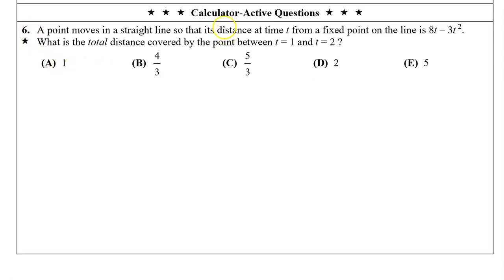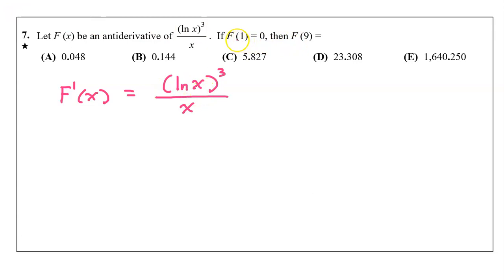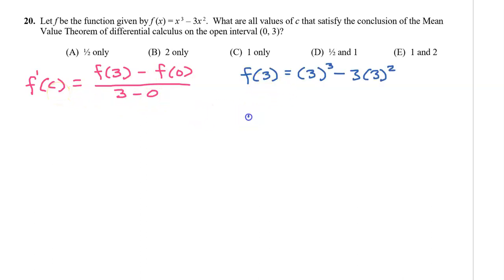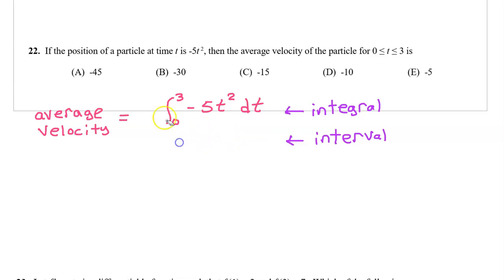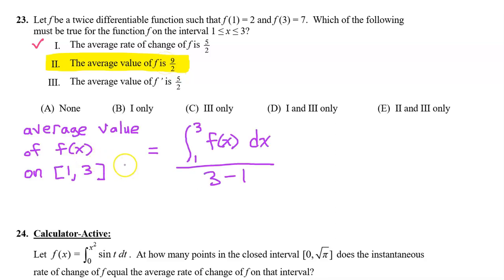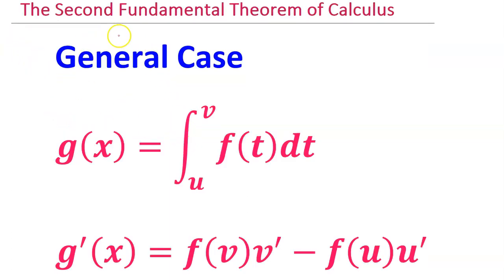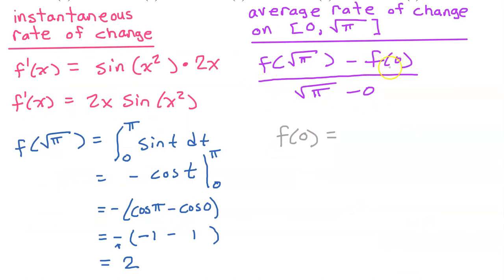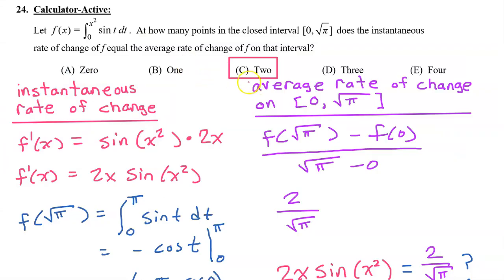Unit 7 Multiple Choice Questions (Part 2) from AP Calculus Exams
First Fundamental Theorem of Calculus